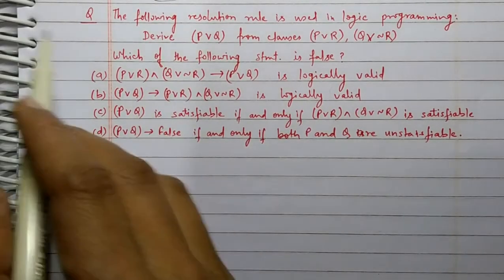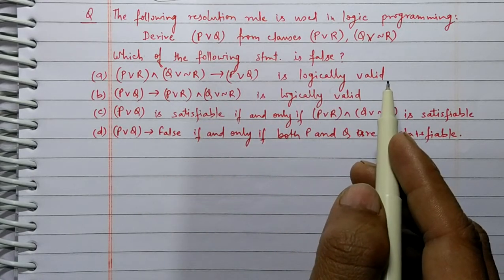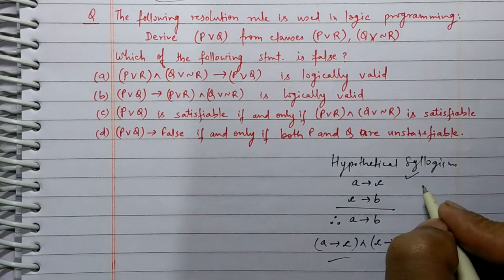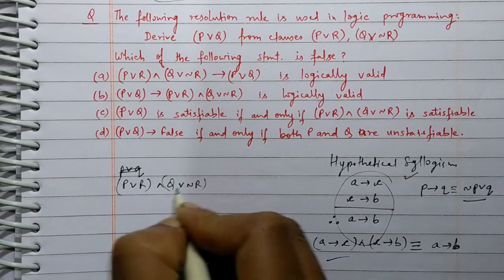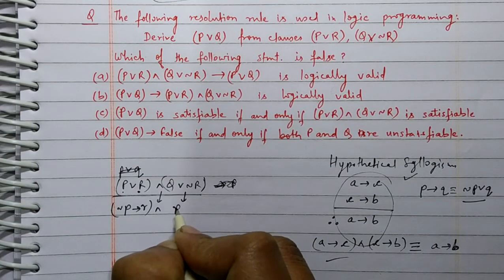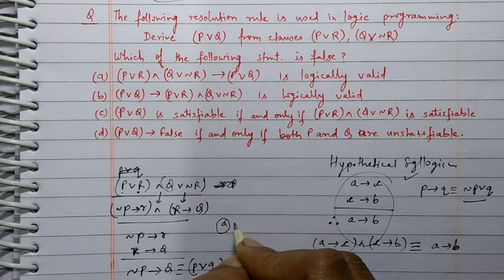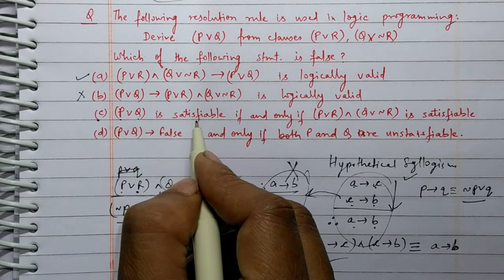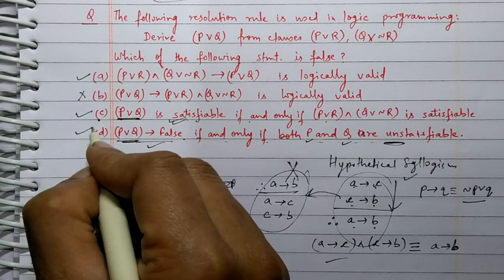GATE CSE 2003 solution | Mathematical Logic